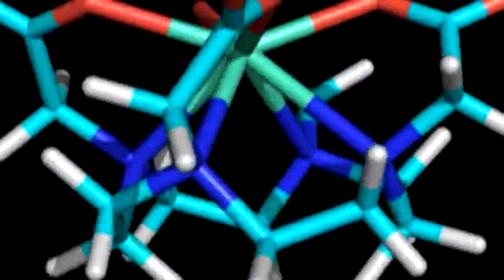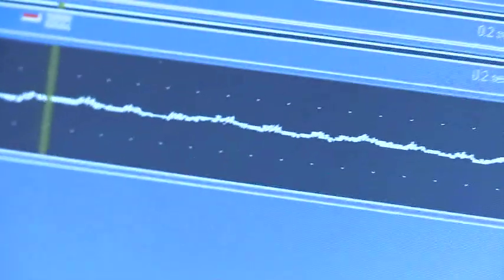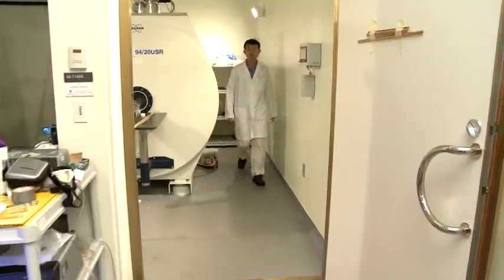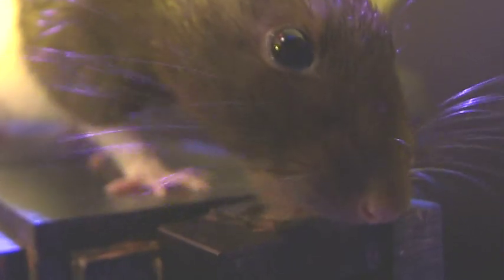Alan Jasanoff: McGovern Institute Investigator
Functional magnetic resonance imaging (fMRI) has revolutionized our understanding of the human brain, but the method is now approaching the limit of its capabilities. Alan Jasanoff hopes to break through this limit and to develop new technologies for imaging the molecular and cellular phenomena that underlie brain function.

For more information about the McGovern Institute, please visit our

[Stock footage courtesy pond5]